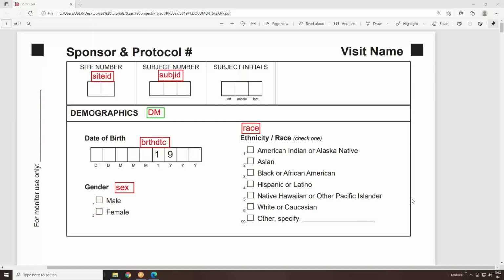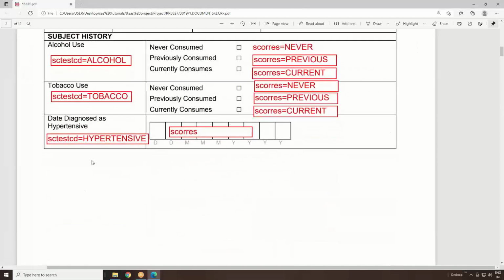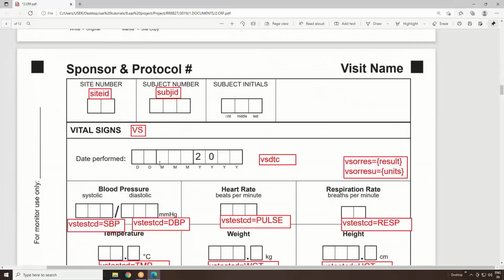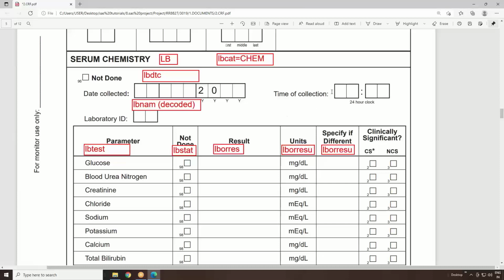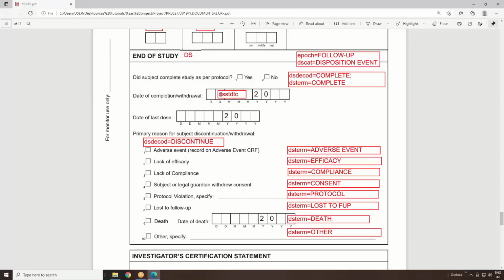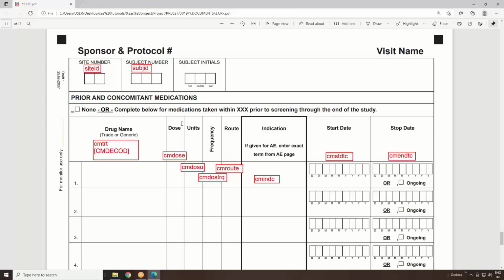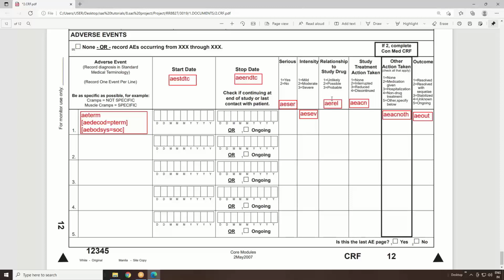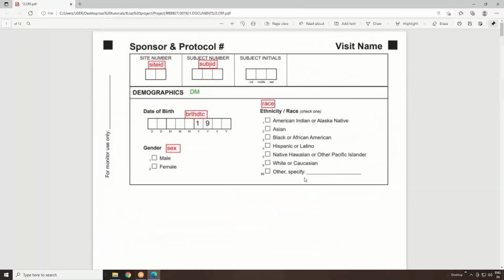SAS Clinical Interview Question & Answers : What is CRF?- Q14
SAS Clinical Interview Question & Answers: What is CRF? - Q14 this question you will talk more about What is meant CRF?